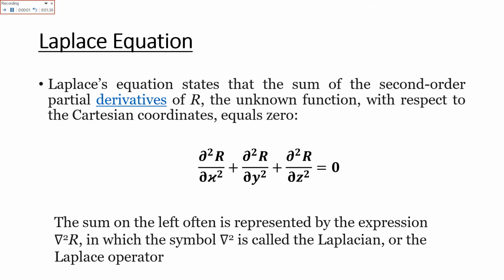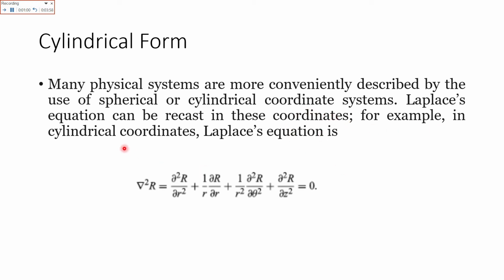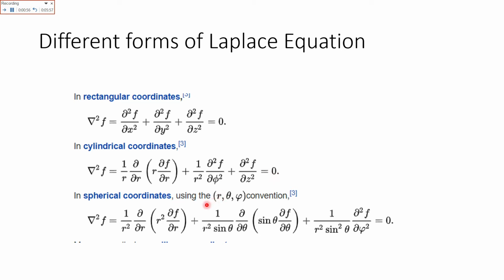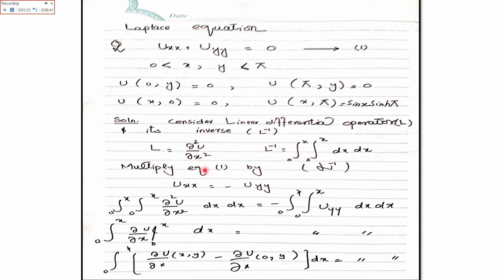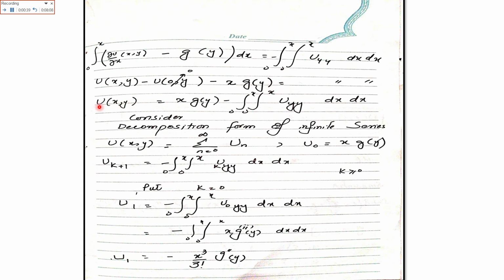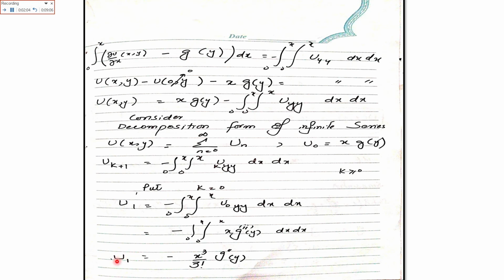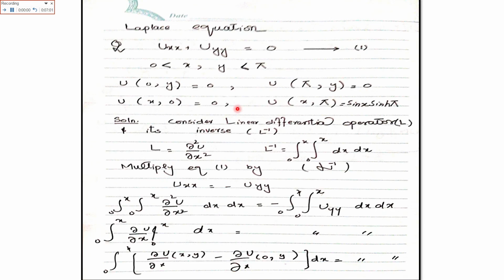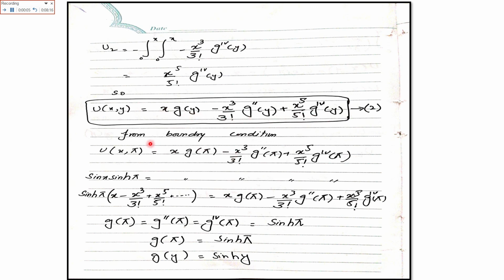Lecture 09, Math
Laplace equation , Lecture 09
Mechanical Engineering
Audio by Engr. Hammad Khalid